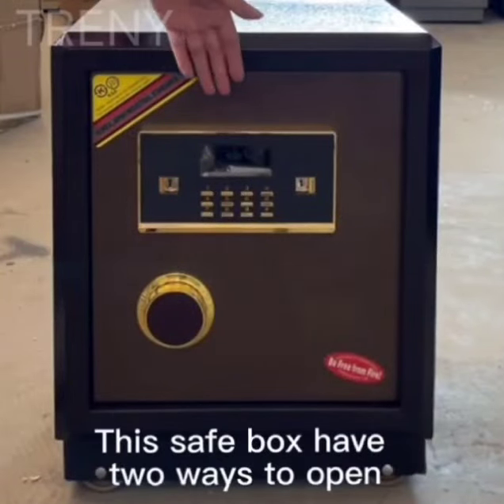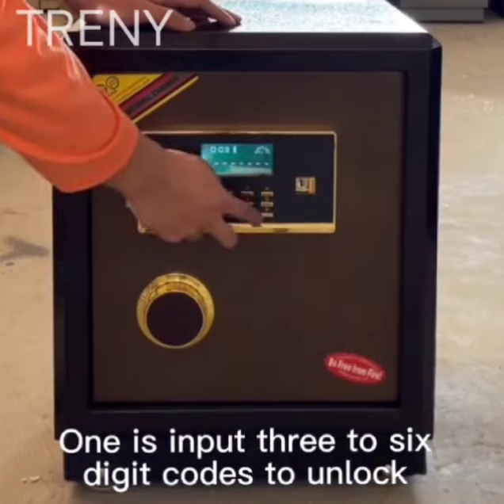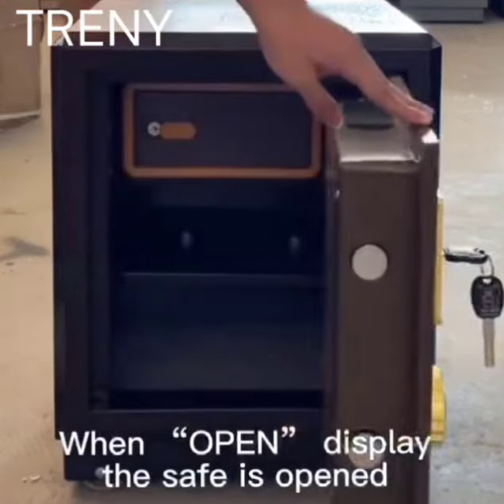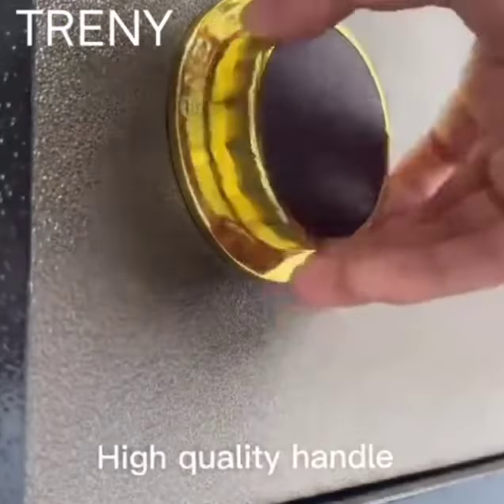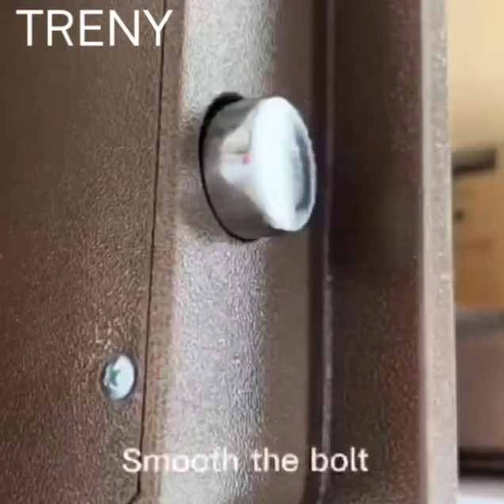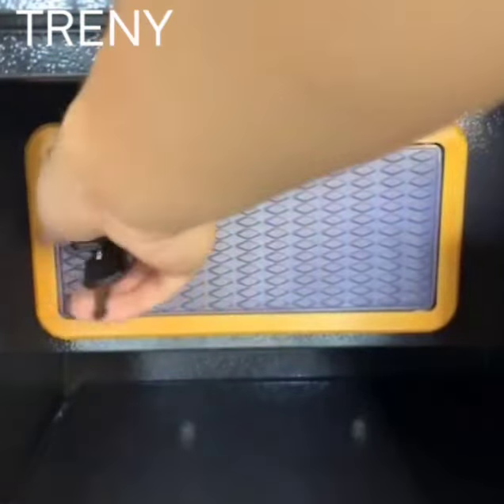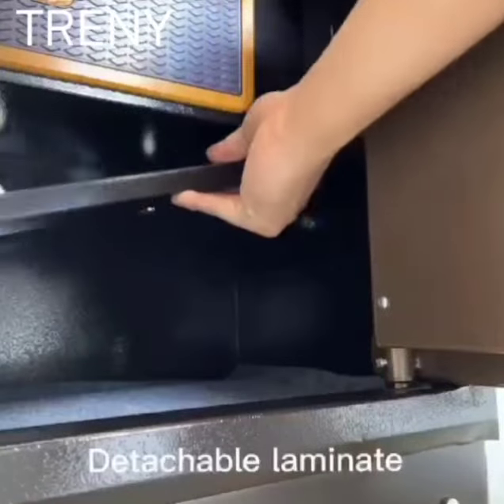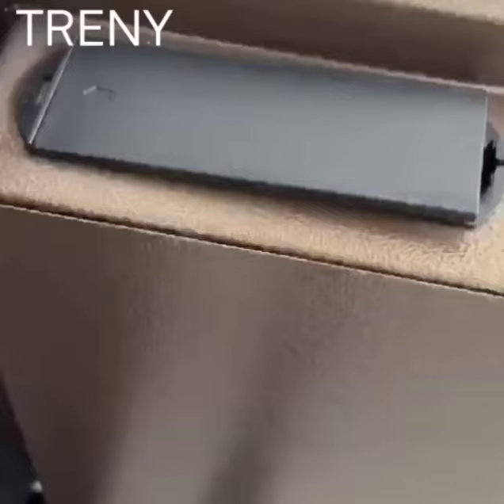TRENY HD series dual key fire safe Box